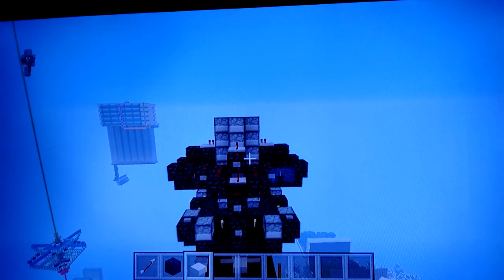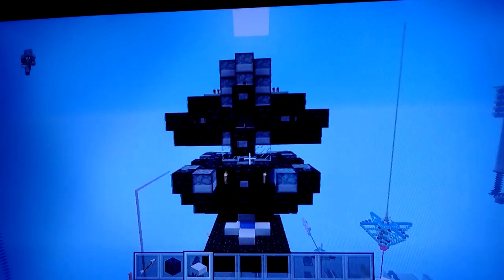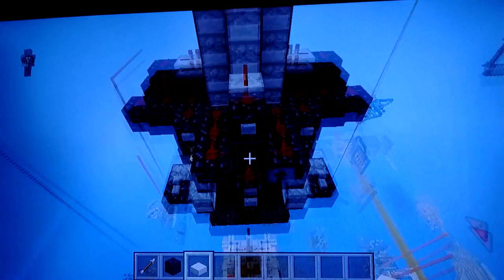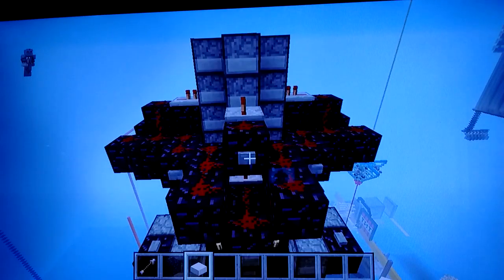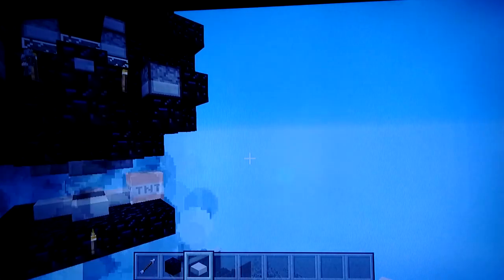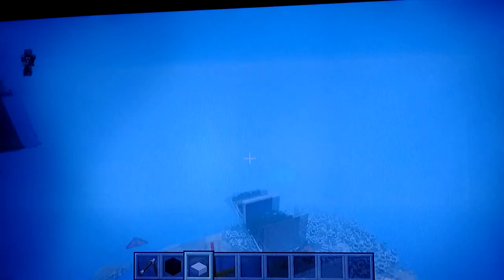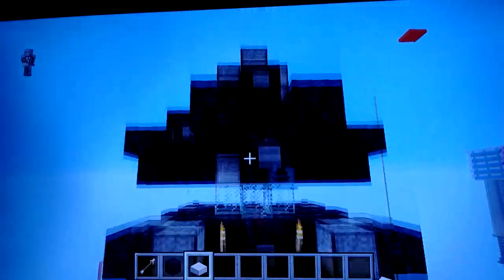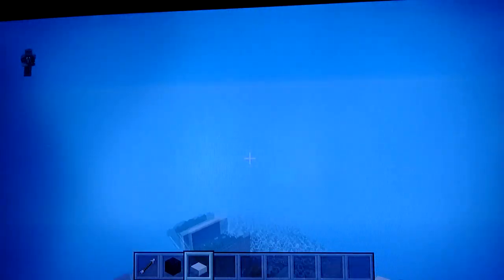Minecraft TNT cannon. Any direction 600 blocks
A select able direction. 600 block distance tnt cannon